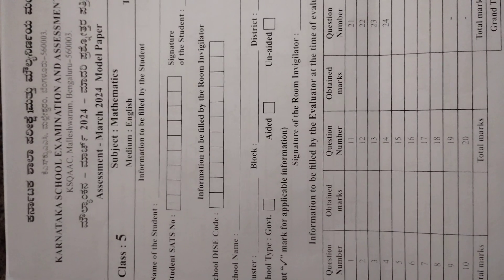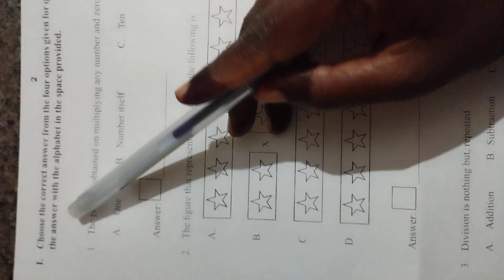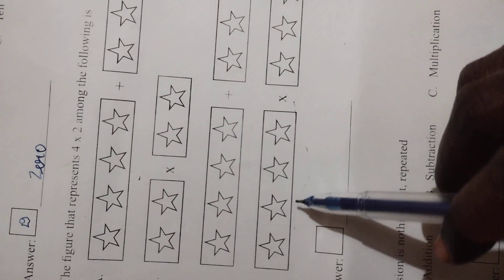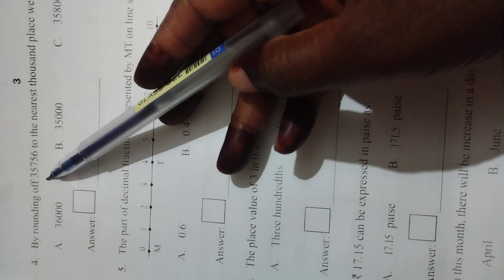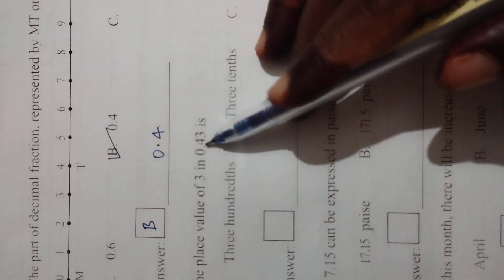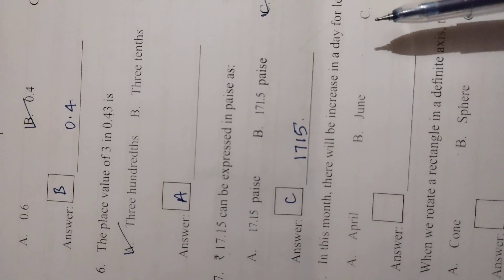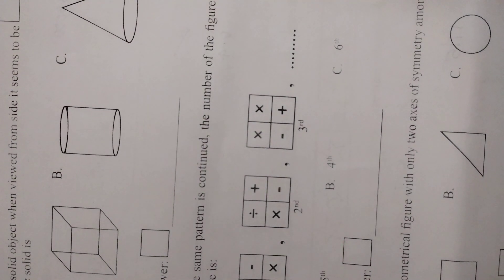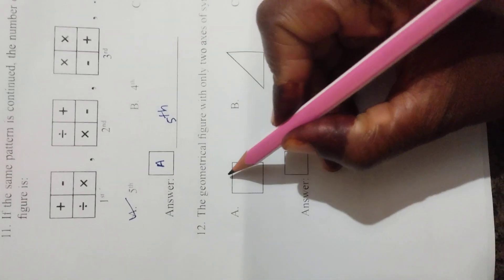5th std # maths public examination model paper 2024.English medium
5th std # maths  public examination model  paper 2024.English medium